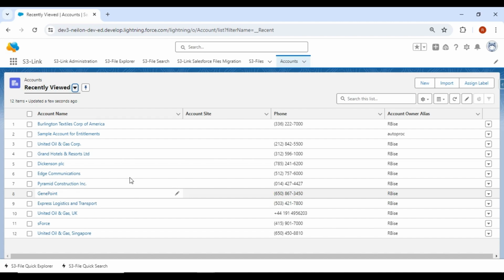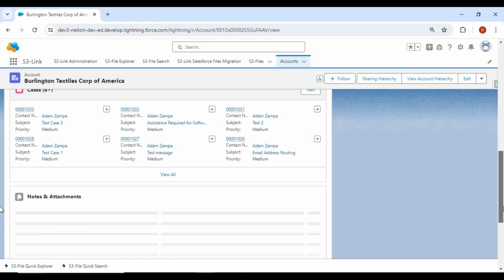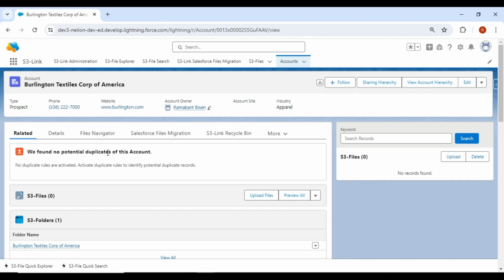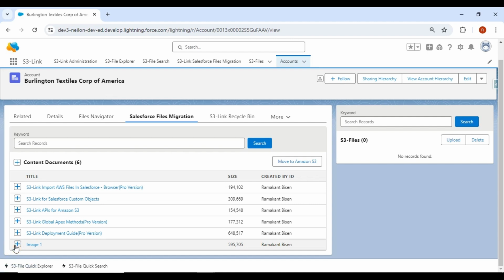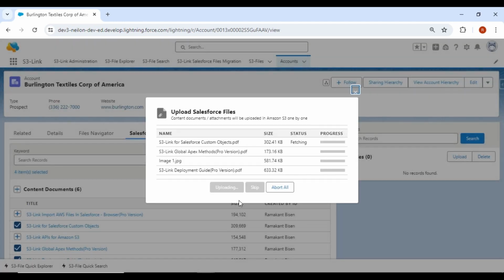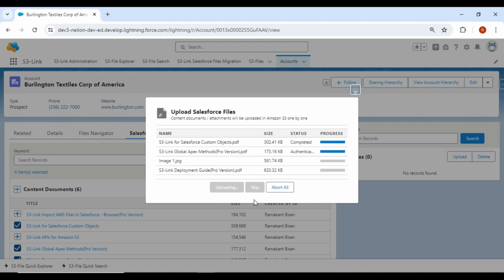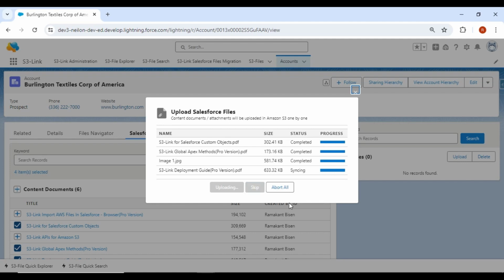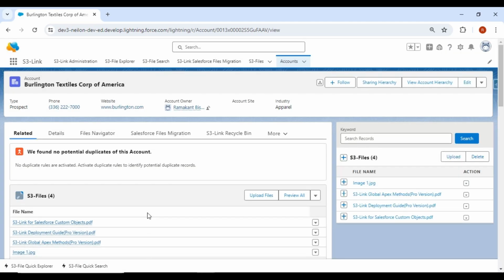S3-Link Manual Salesforce Files Migration(Single Record) - S3-Link (Amazon S3 Connector)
In this video, we will see how you can manually migrate Salesforce files related to Salesforce records into Amazon S3.